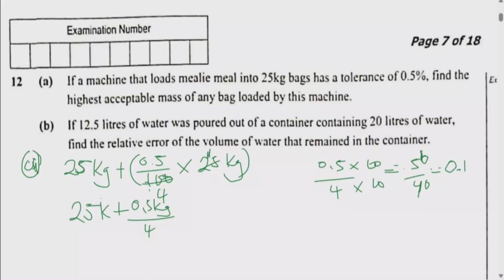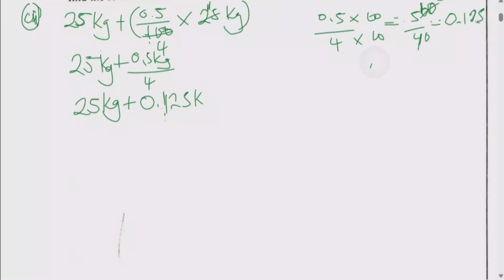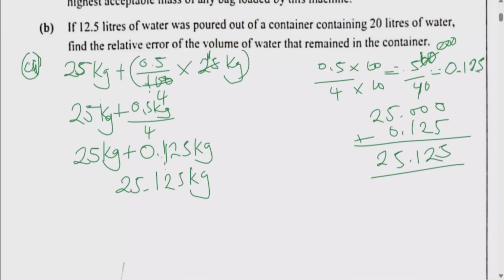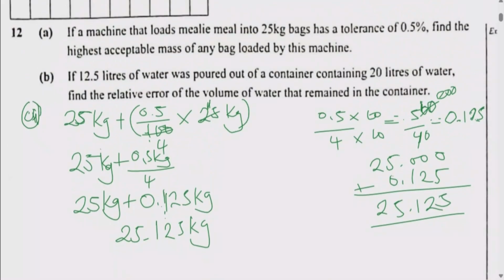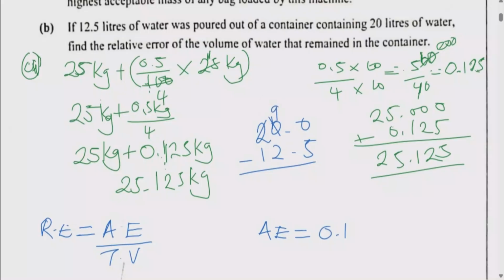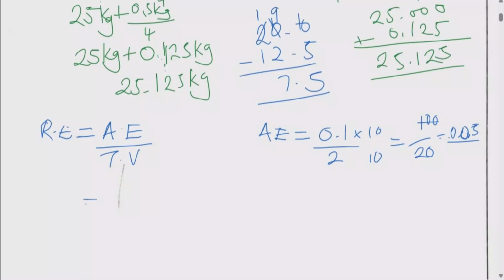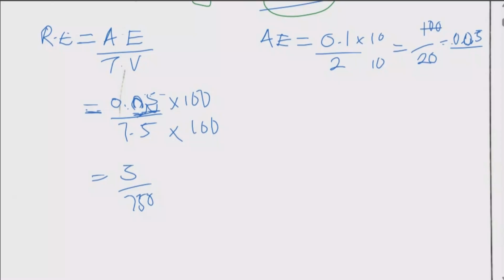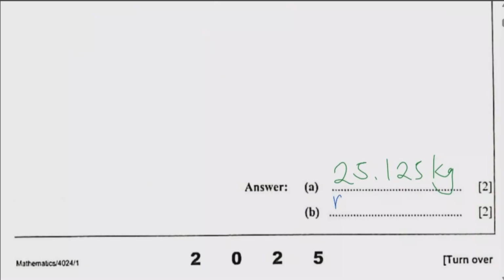2025 GCE MATHS P1 Q12